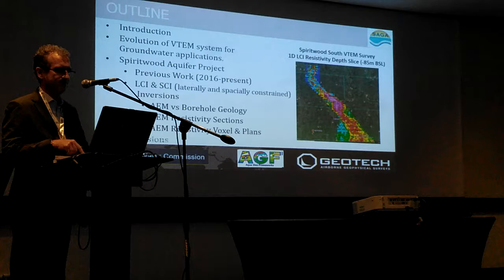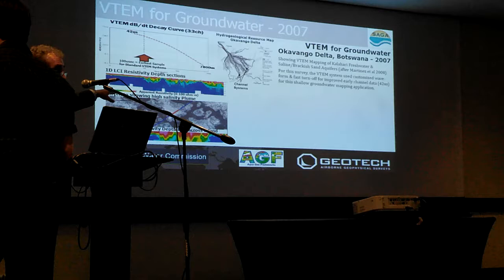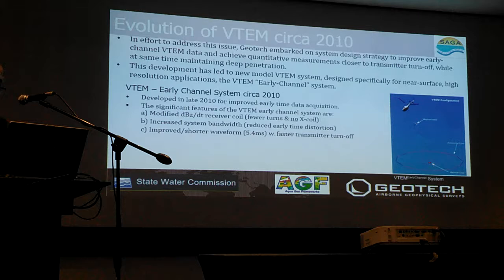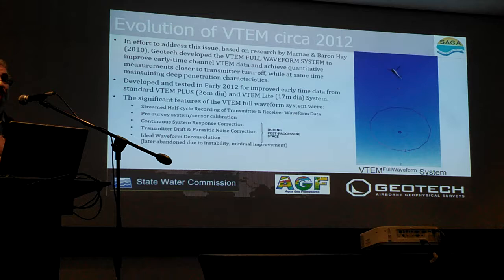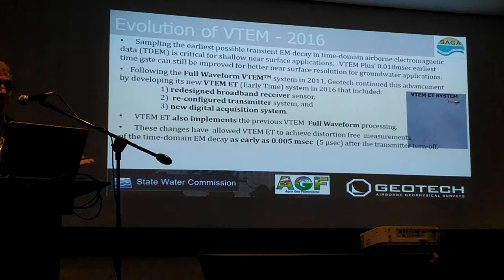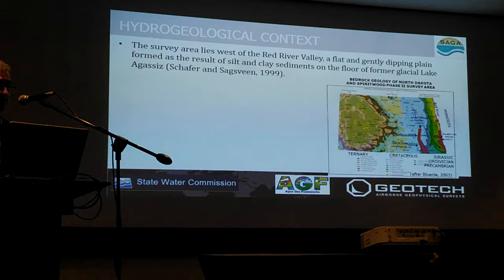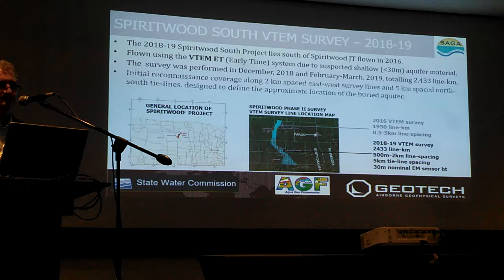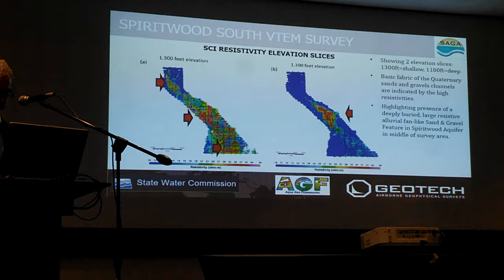SAGA 2019 - Keynote - Jean Legault - HTEM for ground water exploration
Title: Further characterization of the Spiritwood Valley Aquifer in Northern Dakota using HTEM

8 October 2019